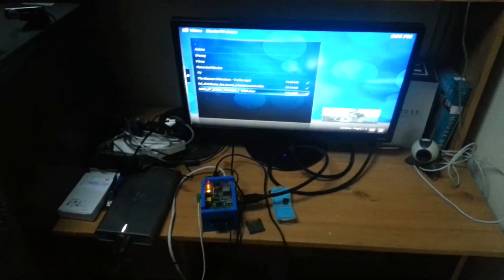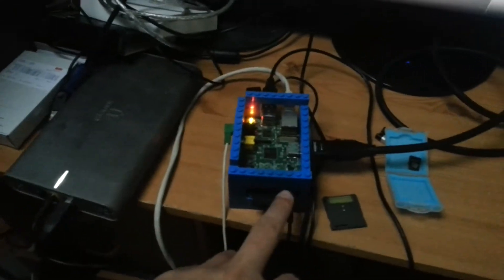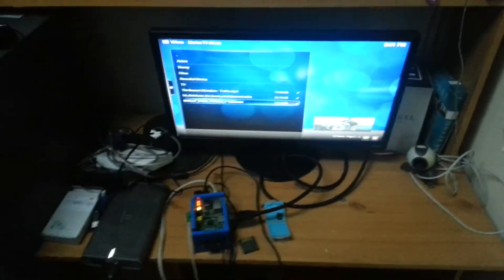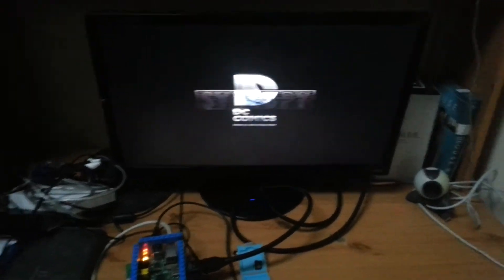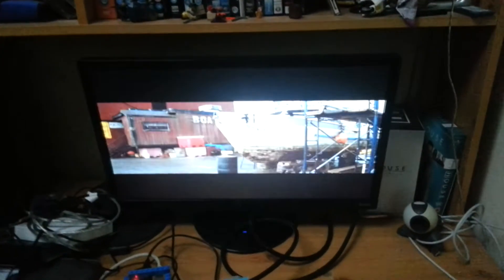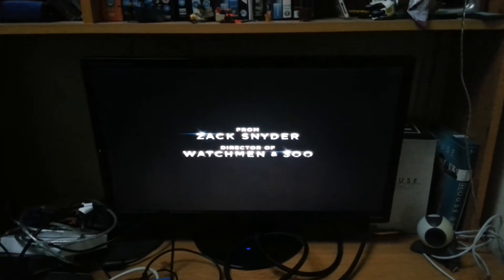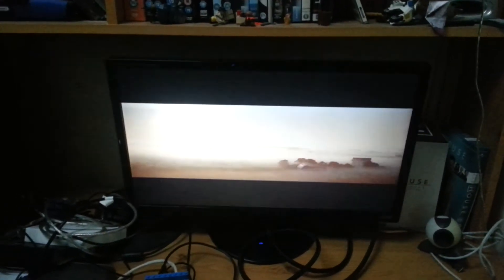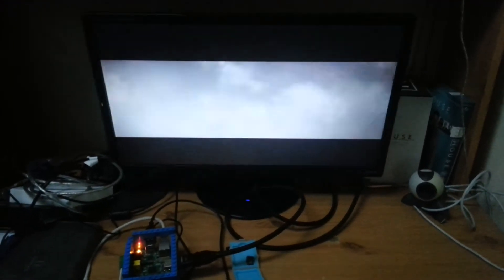raspbmc 1080p video playback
Stuck xbmc on my pi, best thing so far
for anyone interested in usb hdd being shared out by the pi,
check out this chaps tutorial, which is basically what I did / fantastic for sharing out the usb hdd to the network: